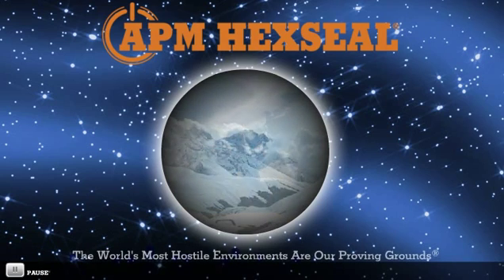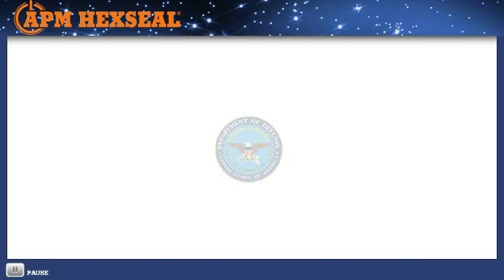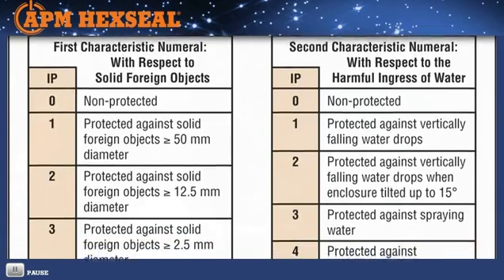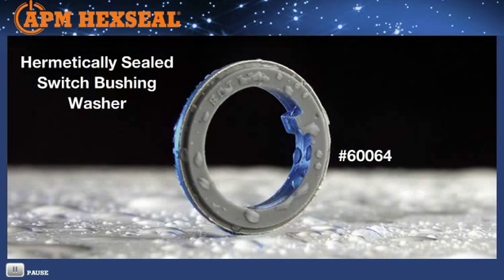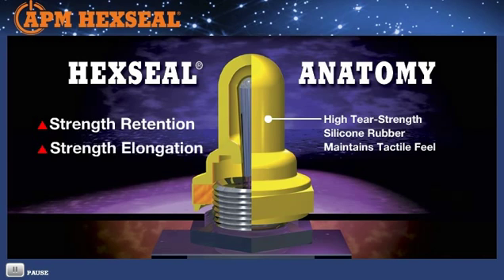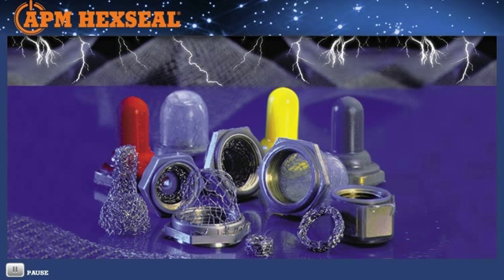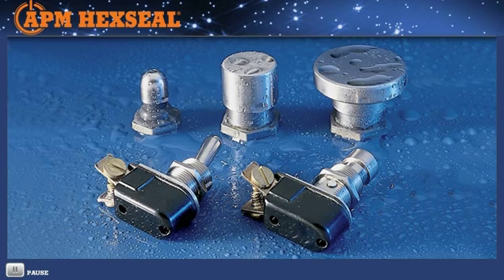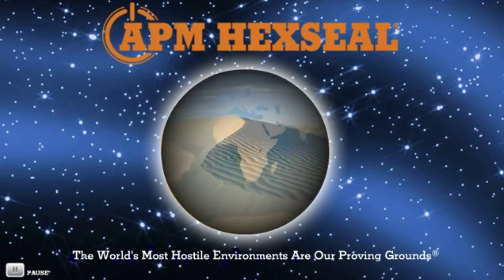APM Switch Sealing Boots Video Tutorial | Revised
Using advanced elastomer molding technology, a broad range of sealing boots are produced to match most controls manufacturers standard part numbers. Most are IP66/68 ingress protection rated and have an operational life in excess of 100,000 actuations, and UL Recognized. APM sealing products are used extensively in marine, medical, military, process industry, electronic instrumentation, off-road and construction equipment — wherever hostile environmental/operational conditions exist.